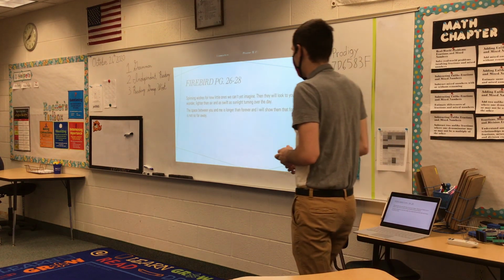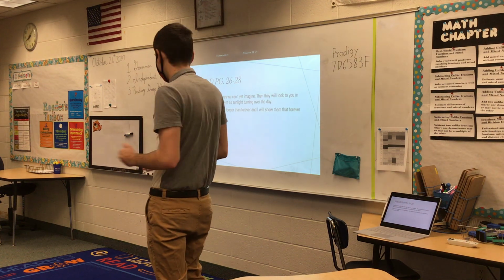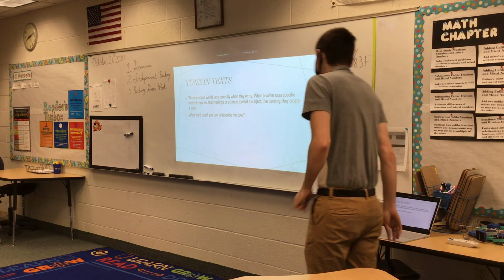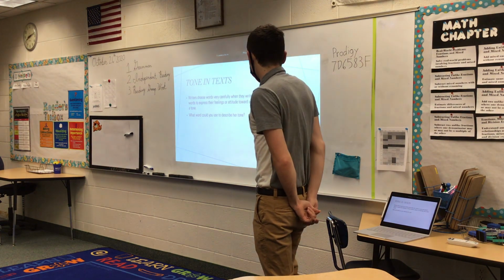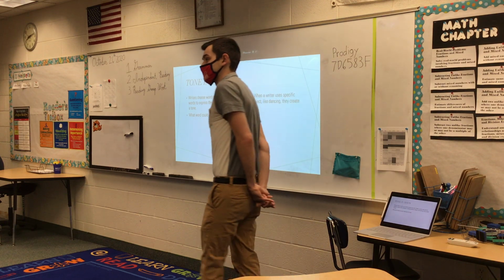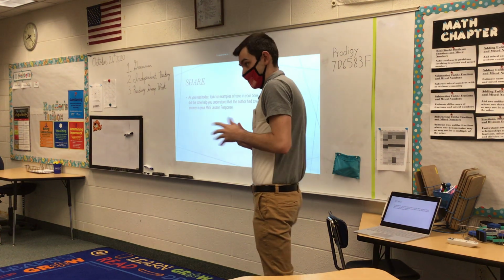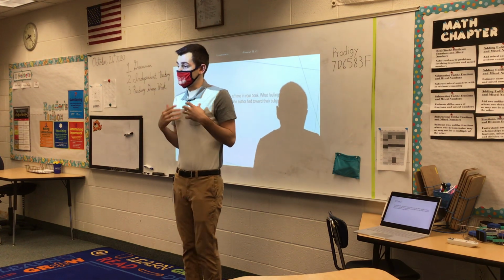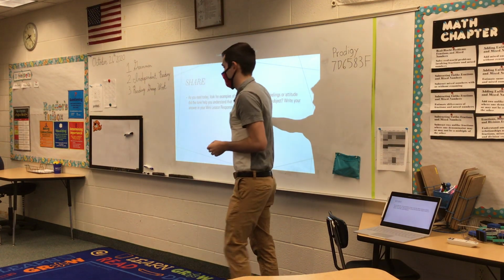Reading Mini Lesson Analyzing the writer’s craft Day 5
Readers use tone to understand the author’s view on a subject or audience.